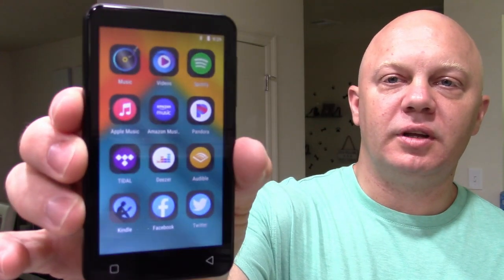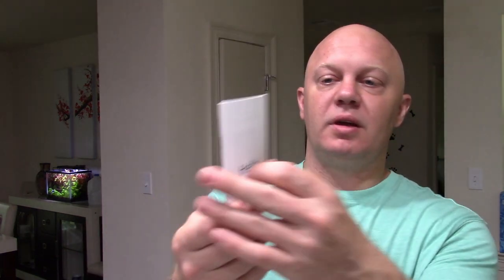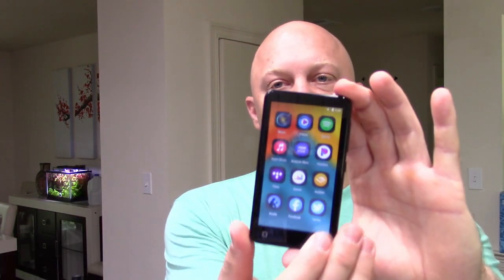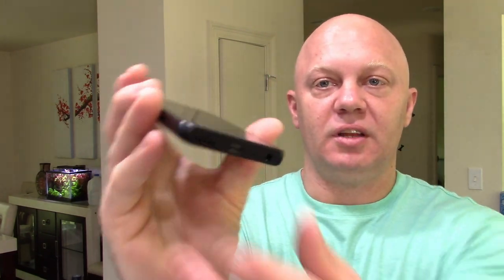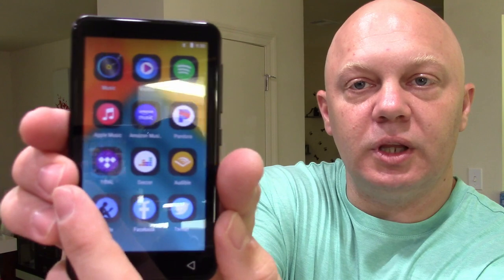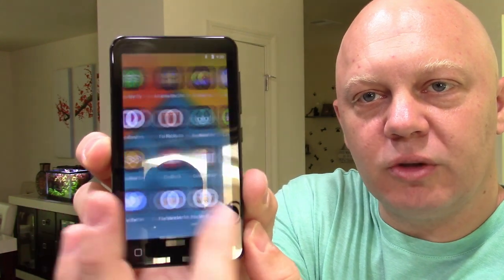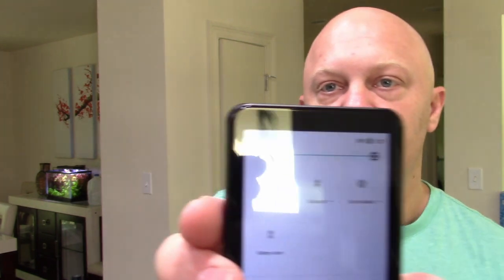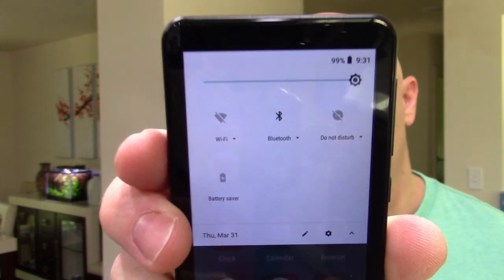Modern android mp3 player is built well, and so much more!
Also, if this is your kind of thing!  Likes are free!